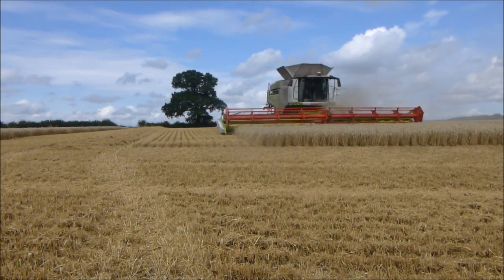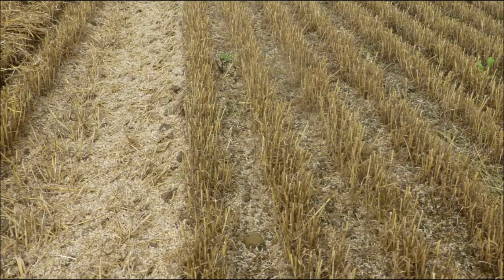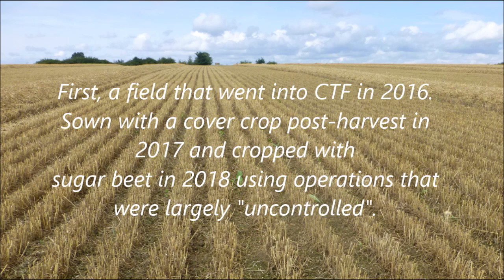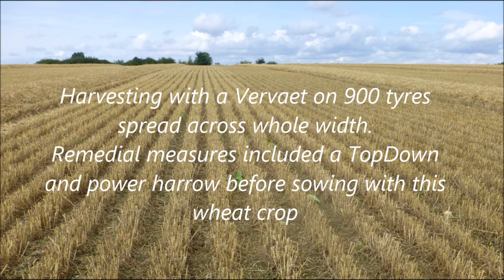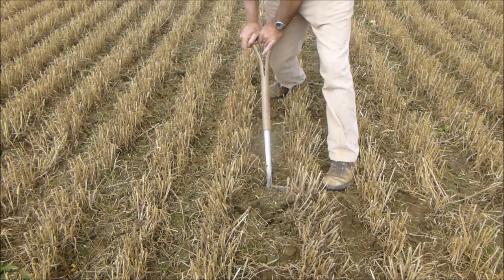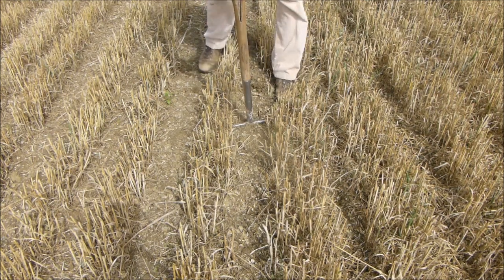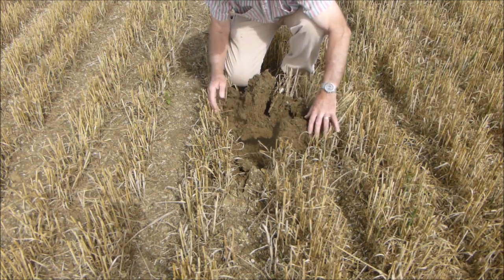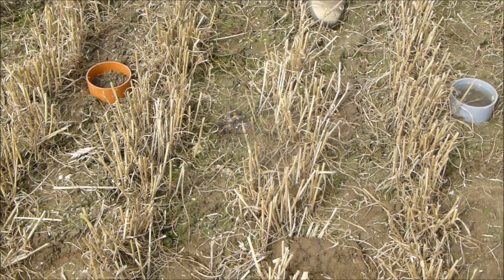CTF harvest at Bullymore's Farm, UK 2019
Example of a controlled traffic farming (CTF) harvesting operation together with the soil conditions created by CTF over a period of about 3 years. These soil conditions are contrasted with a field that has been cropped with sugar beet and where traffic has been largely uncontrolled.